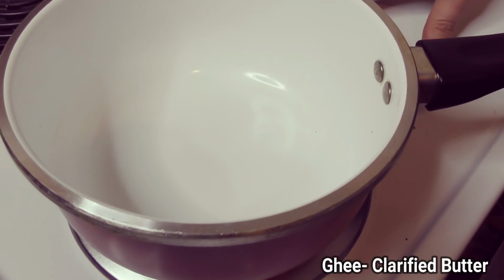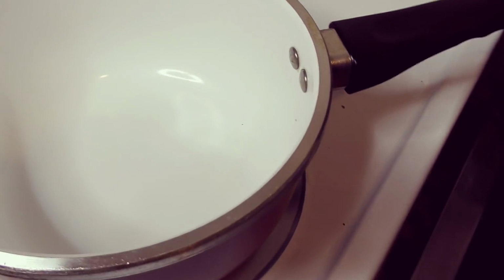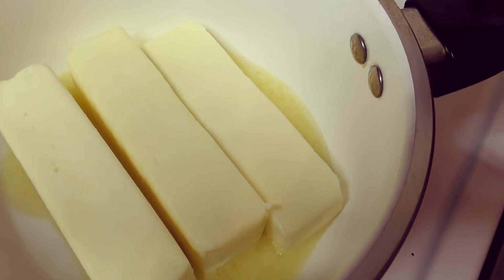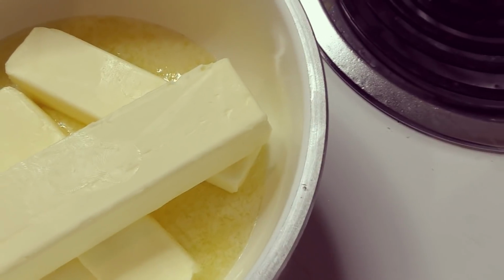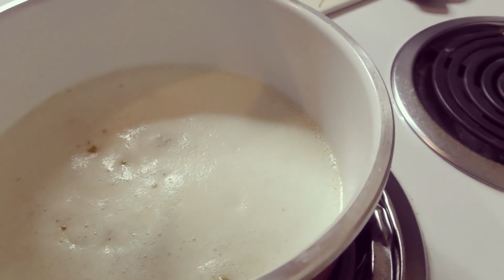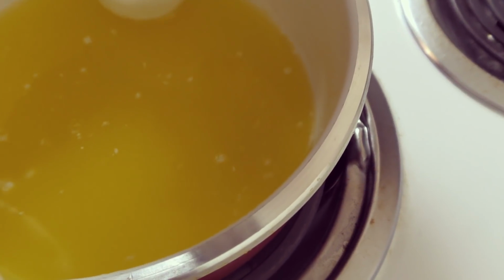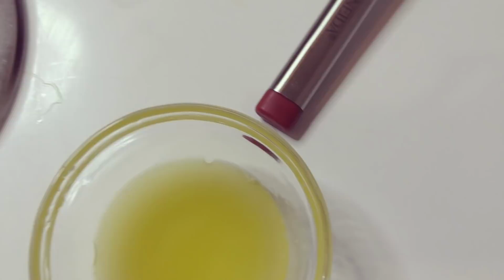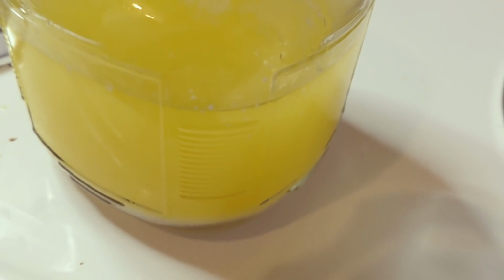How To Make Your Own Ghee At Home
Sonia and Matt Miller of Junk Monkey Paint Company hang out and create in the kitchen! Today Matt is showing us how to make Ghee at home! And what the heck is Ghee anyway???

On our home and food DIY vlog we make our own Ghee and save a ton!

Follow Junk Monkey adventures on Instagram, Pinterest and Facebook.